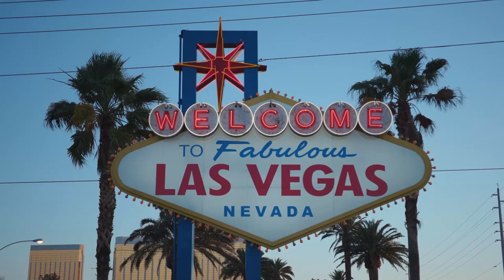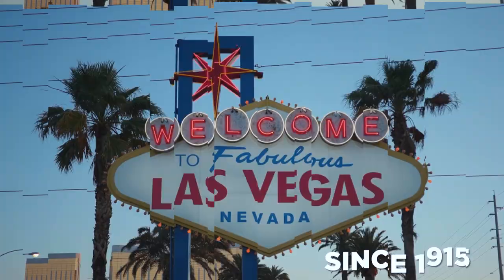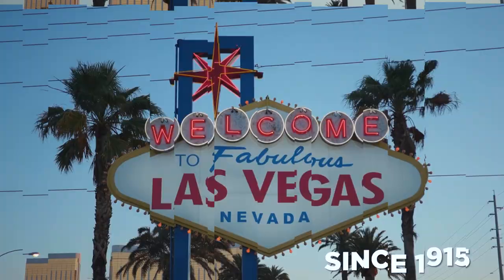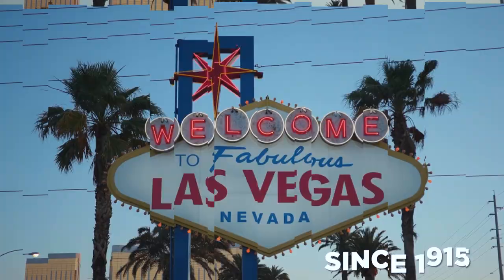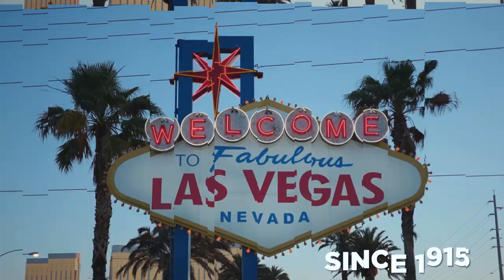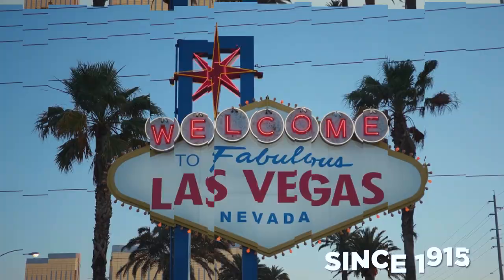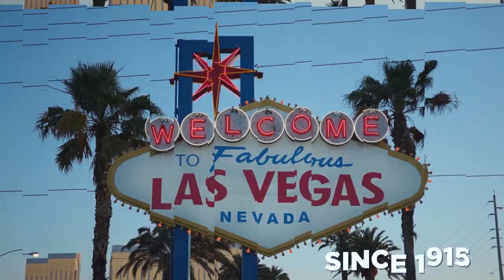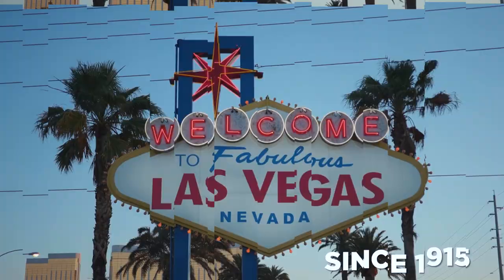Best Things To Do In Las Vegas 2024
Have you ever wondered about the untold stories behind the “Welcome to Fabulous Las Vegas” sign?

Or imagined yourself saying “I do” in a wedding chapel where Elvis might officiate your ceremony?

But that’s just the beginning.

From the breathtaking landscapes of Red Rock Canyon to the captivating exhibits at The Mob Museum.

In today’s video, you get to discover a side beyond the typical tourist attractions.

After watching the video tell us what you think about our list.

00:00 Introduction
00:26 Number 1. The Lighted Sign
01:11 Number 2. Tour The Wedding Channels
02:06 Number 3.  The Famous Las Vegas Strip
02:55 Number 4. Hiking At Red Rock Canyon
03:52 Number 5. The Mob Museum
04:45 Number 6. Mojave National Preserve
05:37 Number 7. The Venetian Resort
06:52 Number 8. NoMad Las Vegas
07:36 Number 9. The Bellagio Conservatory and Botanical Gardens
08:41 Number 10. Fremont Street Experience in Downtown Las Vegas
09:35 Number 11. Vdra Hotel and Spa
10:31 Number 12. Luxor